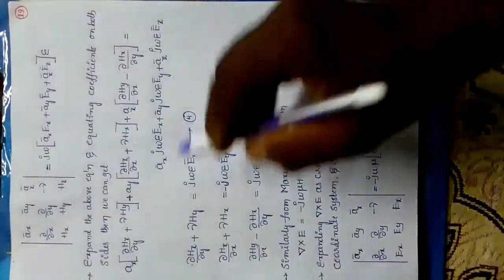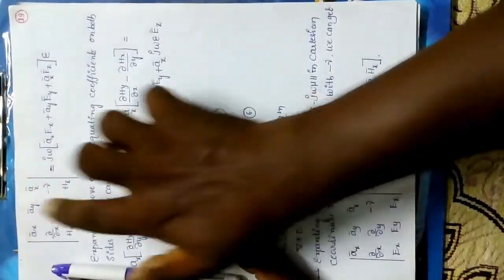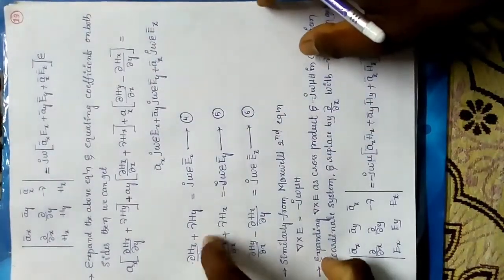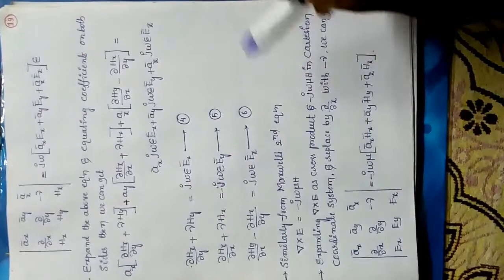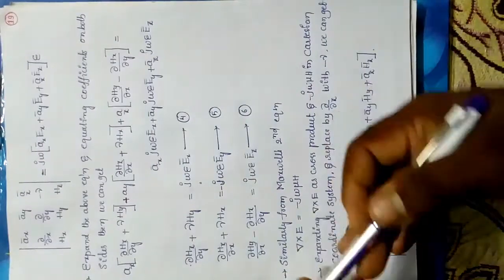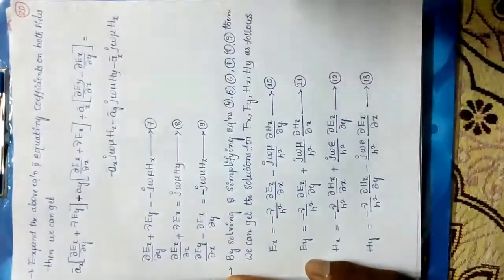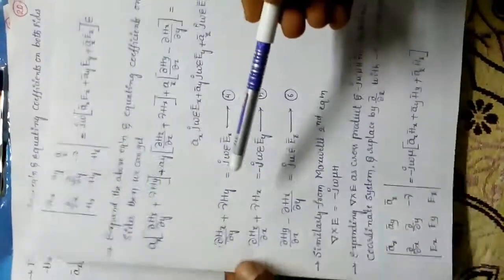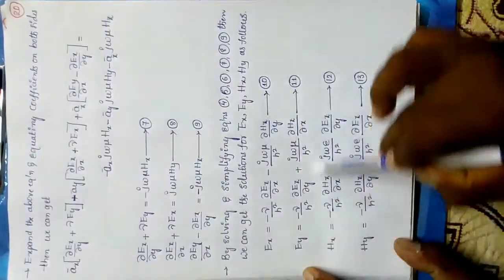Impossiblity of TEM Wave in Rectangular Waveguide-2 by CH.ANJANKUMAR